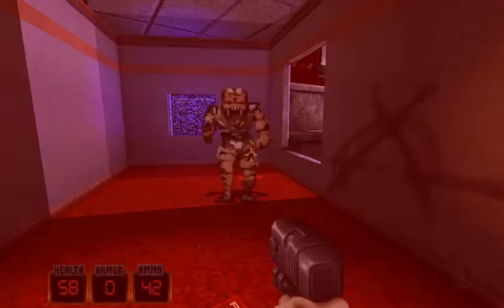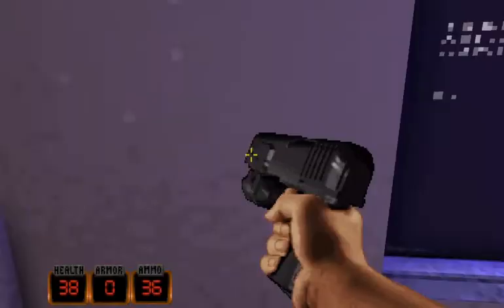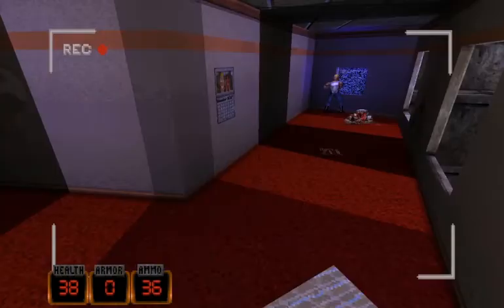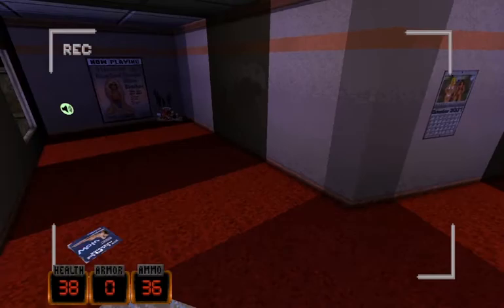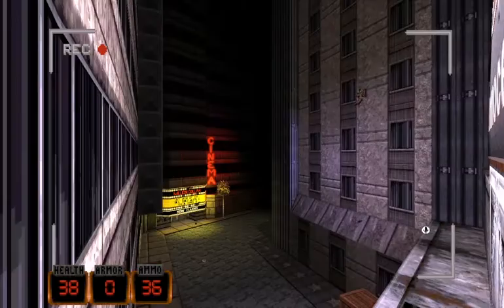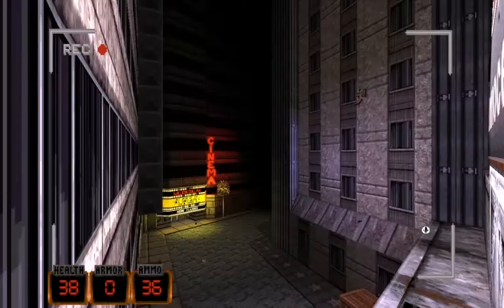(game) director commentary option walkthrough (duke nukem: world tour)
damn im looking good.
follow the instruction and obtain the achievement:
that's what she said: listen to developer commentary
(use atleast one trigger) tl:dw=check setting

game: duke nukem 3D: 20th anniversary edition world tour